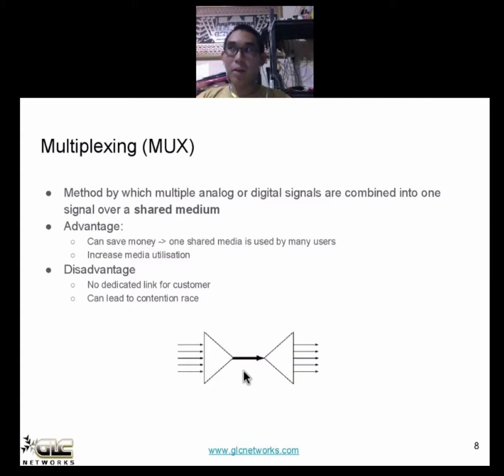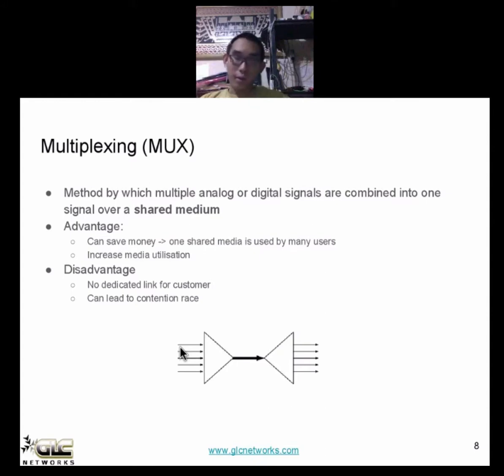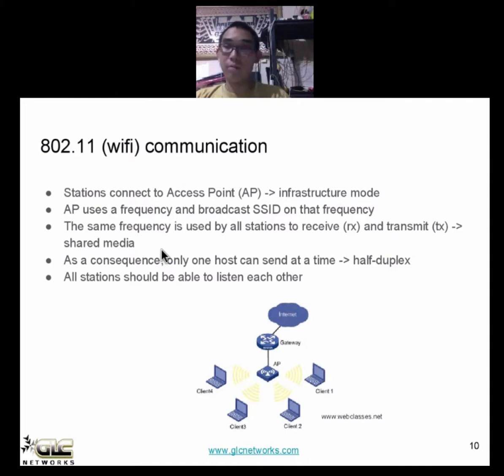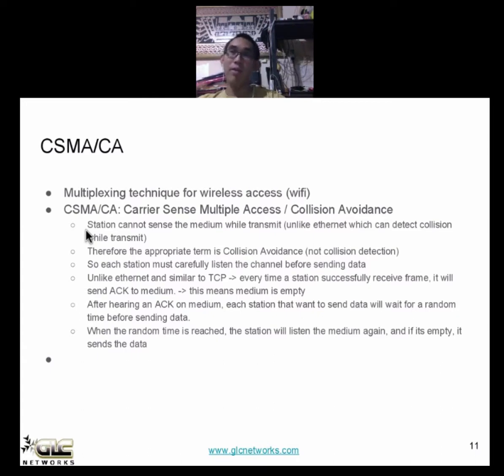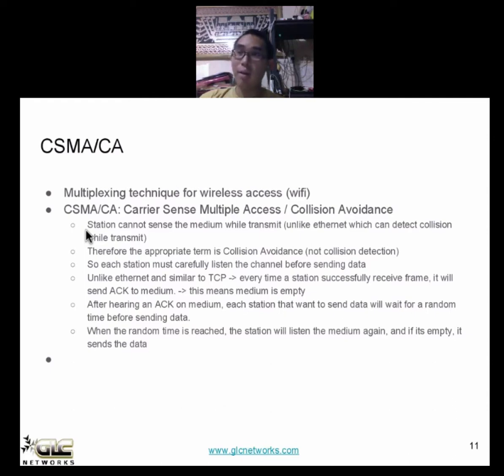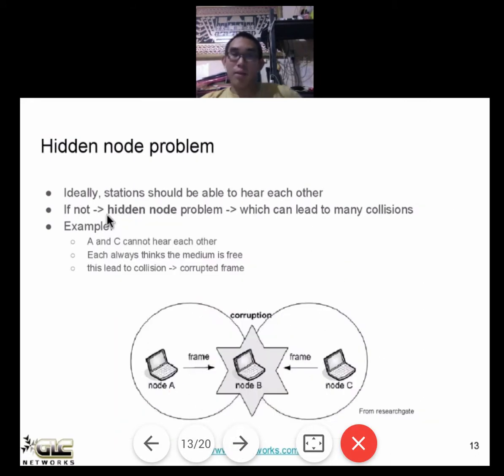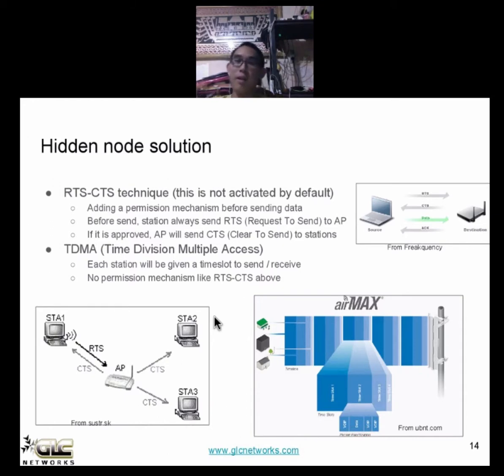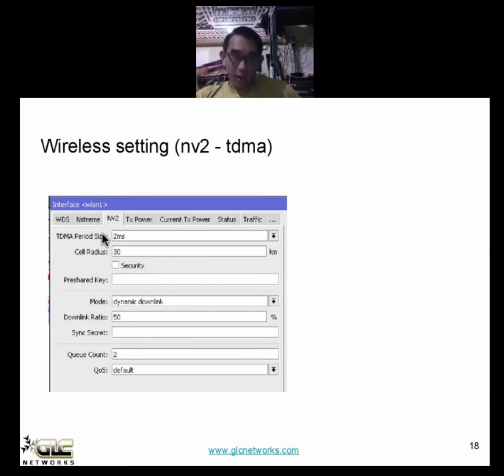Wireless CSMA with Mikrotik (English)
Title: Wireless CSMA with Mikrotik
Event: Webinar
Date: 7th September 2021
Presenter: Achmad Mardiansyah

In this webinar, we started the discussion about the essential concept of multiplexed communication which is applied to wired and wireless communication. we then carried on with CSMA/CD, how wireless communication works, CSMA/CA, and wireless configuration on Mikrotik.